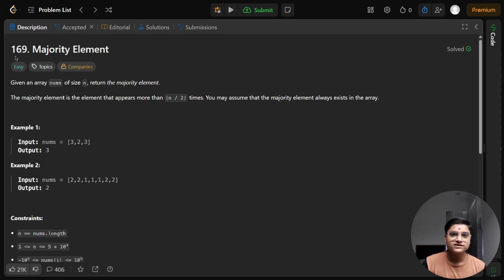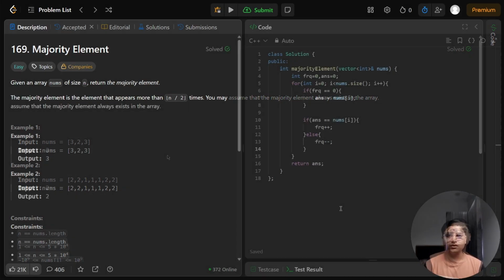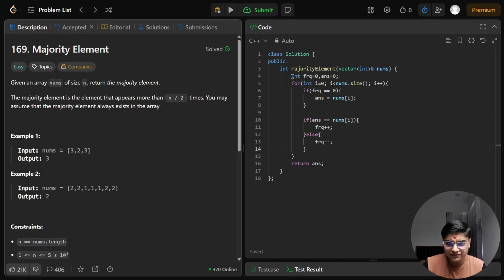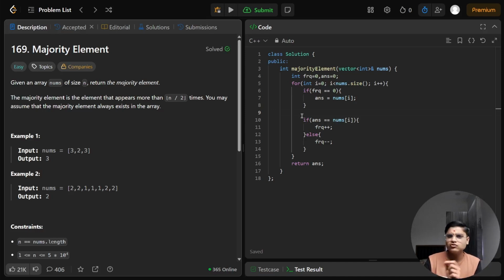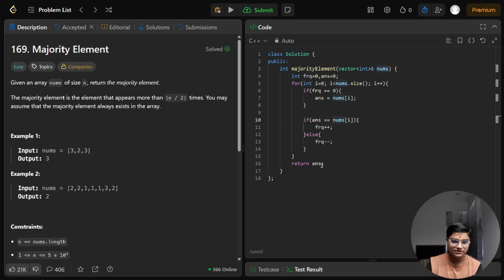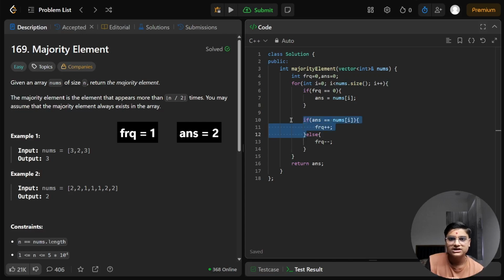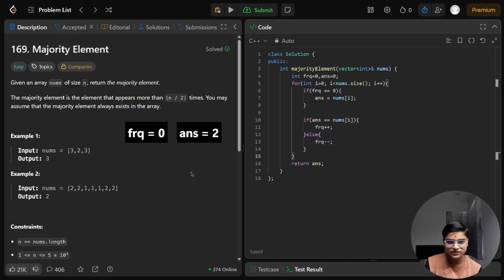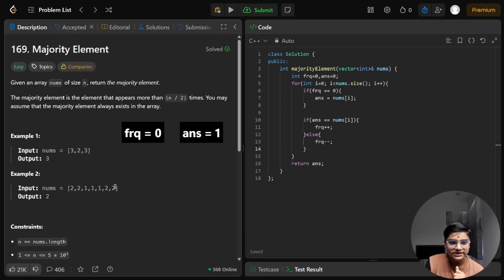LeetCode #169:Majority Element | Using Moore's Voting Algorithm | Step-by-Step Solution| SyntaxPilot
In this inaugural video of our LeetCode series, we tackle Problem #169: Majority Element. This classic problem is a staple in coding interviews and a great starting point for mastering data structures and algorithms.

🔍 What You'll Learn:

Usage of Moore's Voting Algorithm